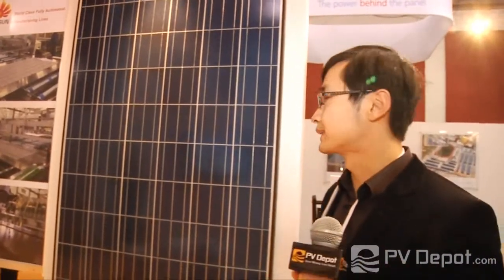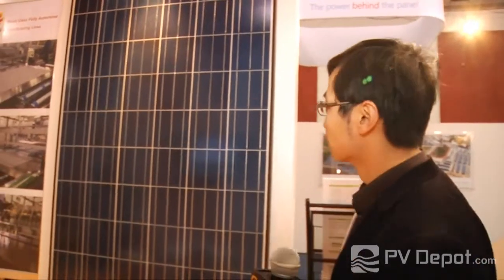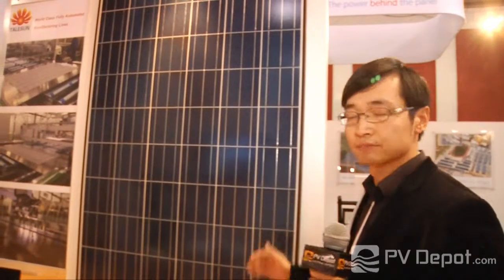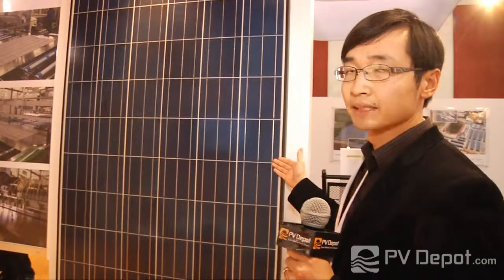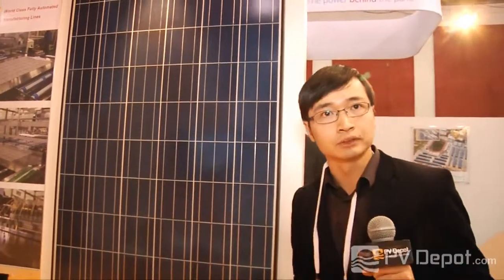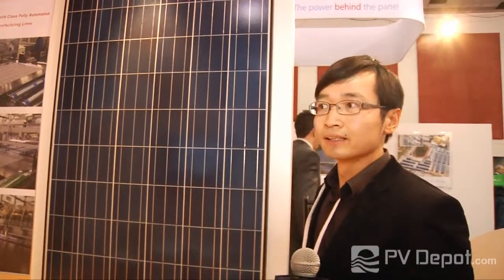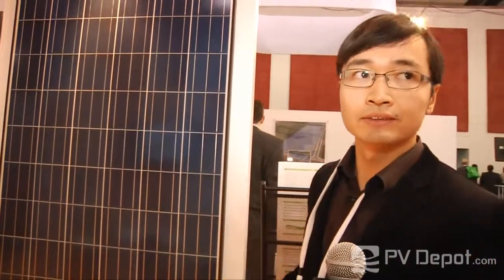Xu Chen of Talesun at PV America West 2012 | PVdepot.com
Xu Chen of Talesun tells us about all their company and the solar modules they manufacture.